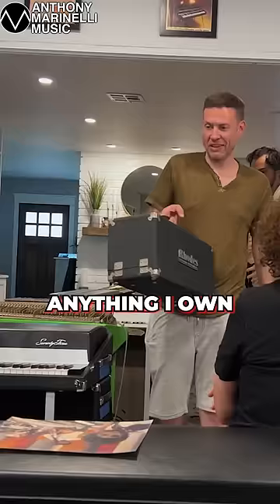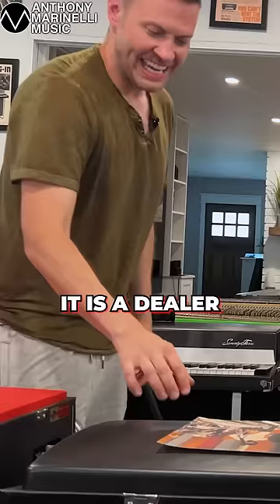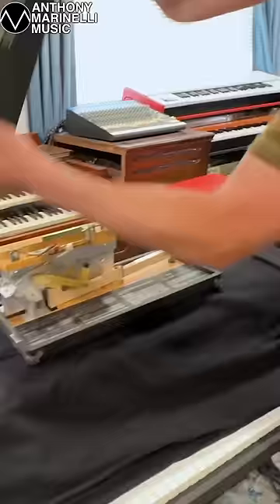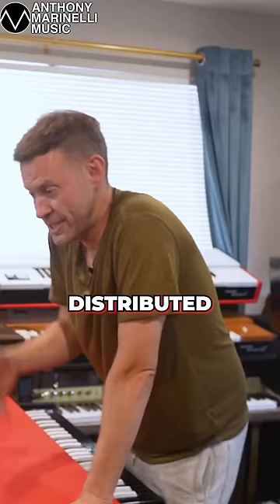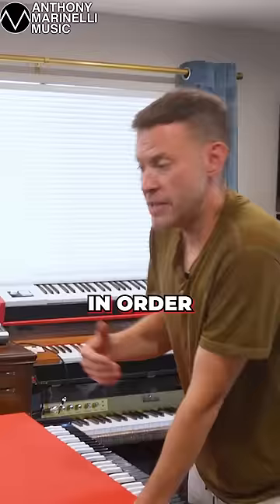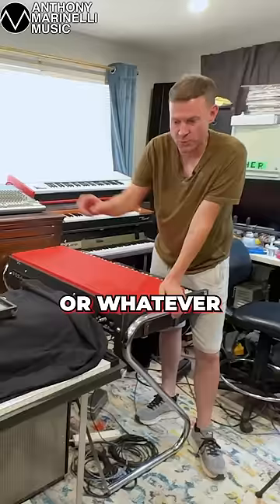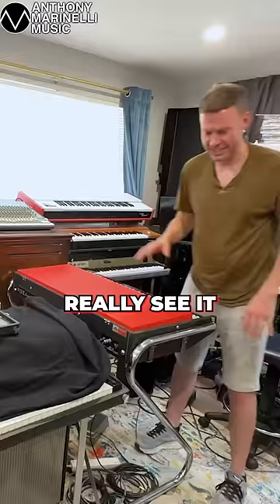The Worlds Rarest (and smallest) Fender Rhodes